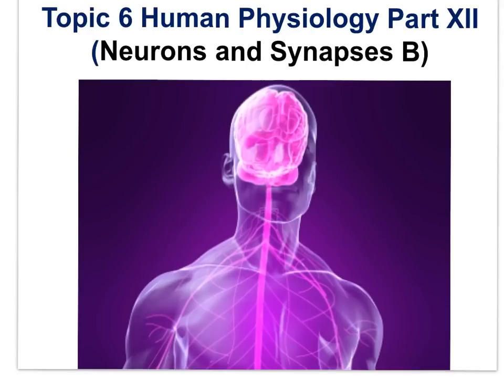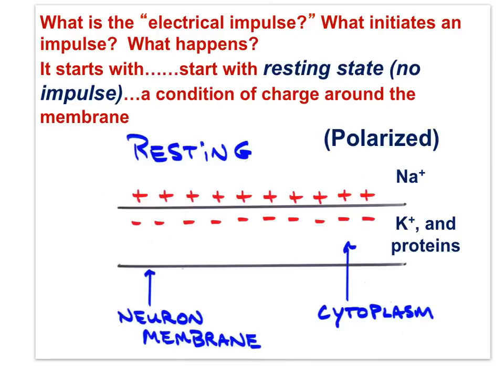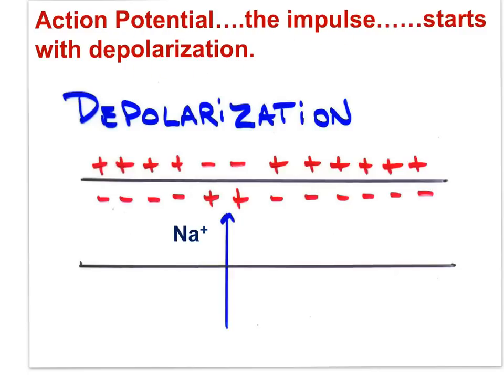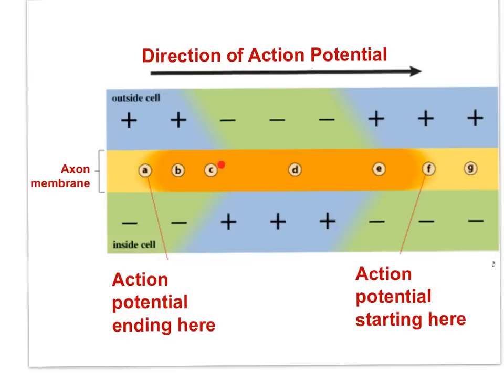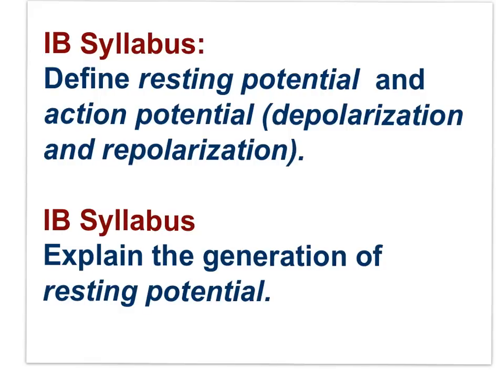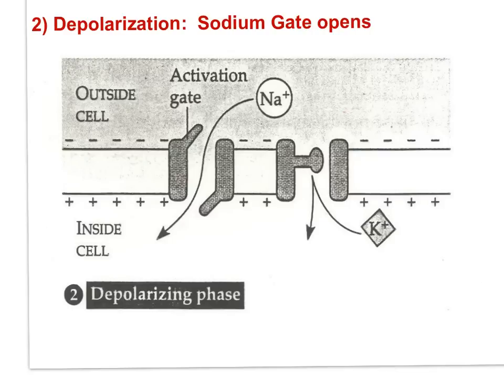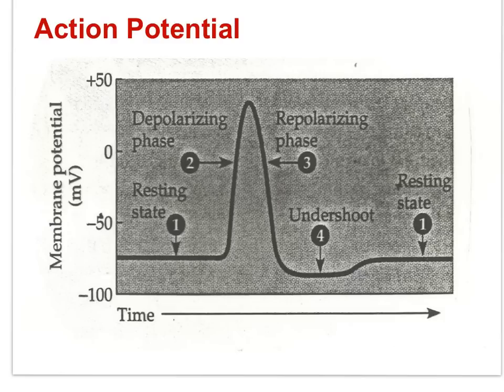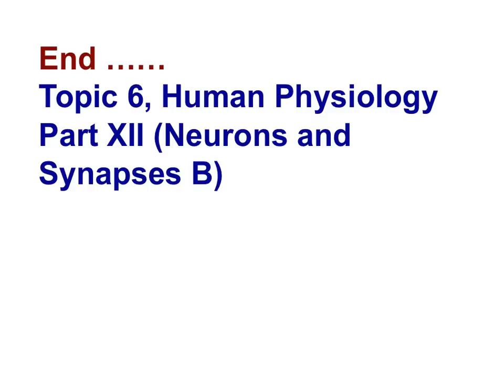IB Bio - Human Physiology Part XII (Neurons, Synapses B)